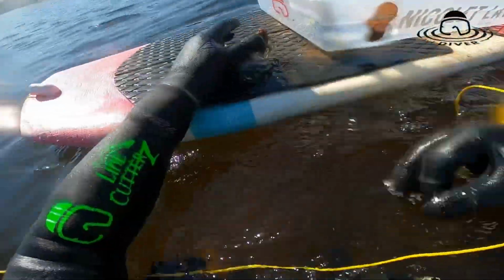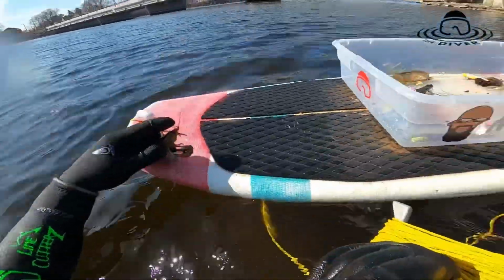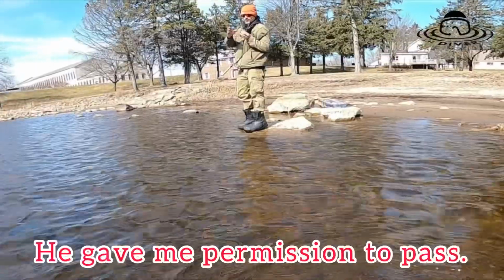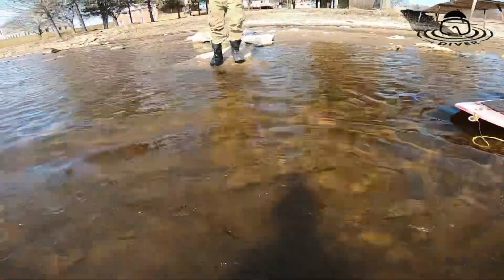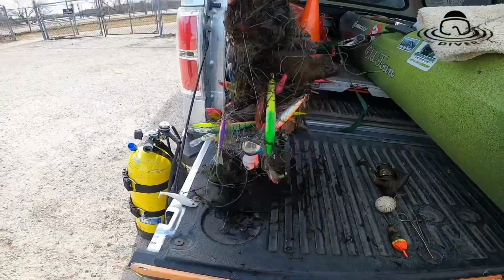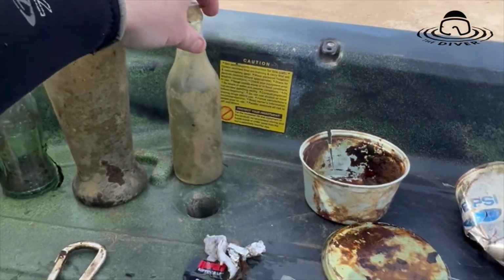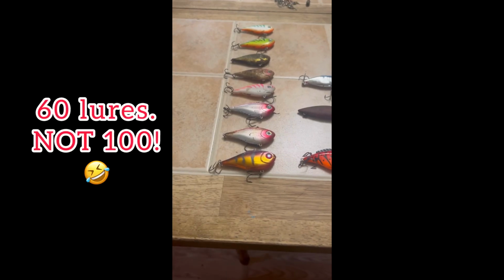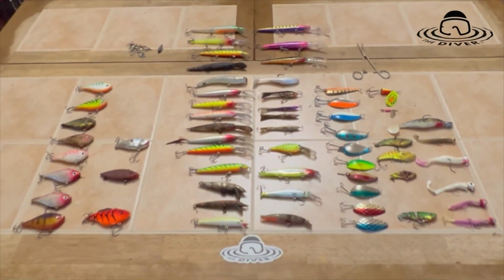Ever pet a Sturgeon underwater while cleaning up?! 😳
Video, Photos, Editing: Ed The Diver
Cameras Used: GOPRO HERO8 and iPhone 13 Pro Max
Editing Program: InShot App on iPad

⚠️WARNING⚠️
-Scuba diving can be dangerous.
-Do not attempt scuba diving without the proper training and proper/functioning gear and tools.
-Be aware of your surroundings at all times.
-Stay SAFE!